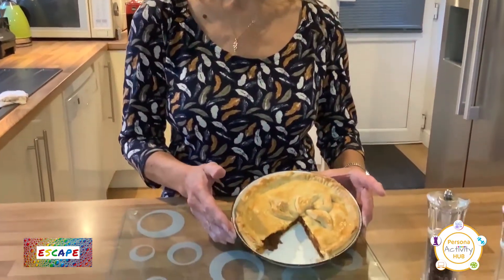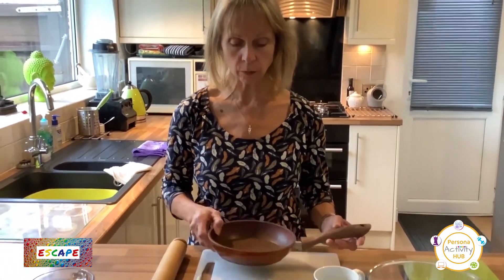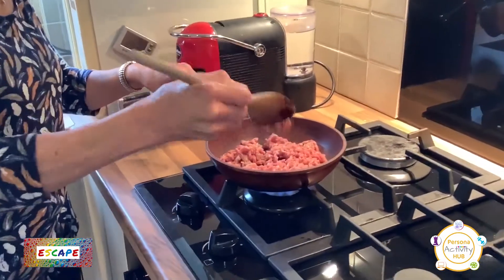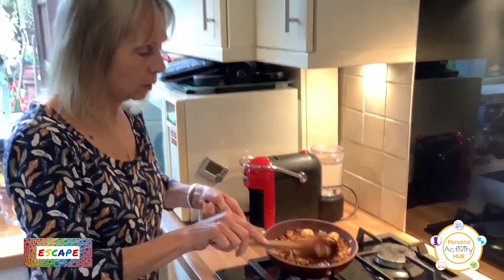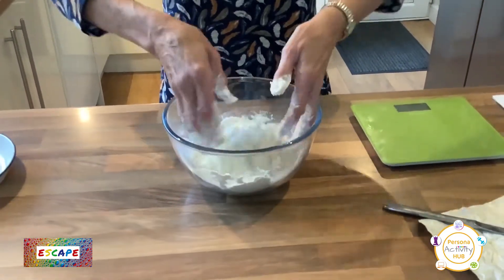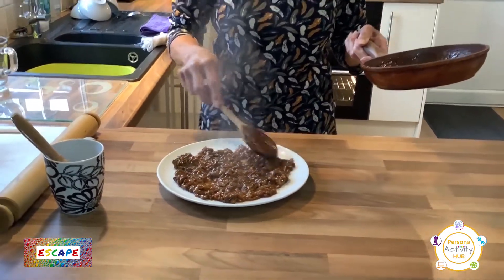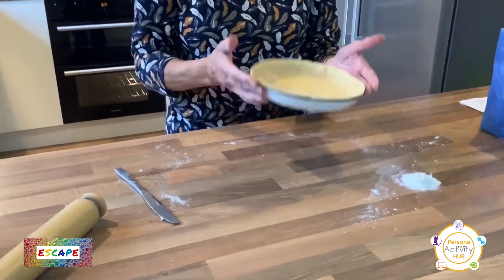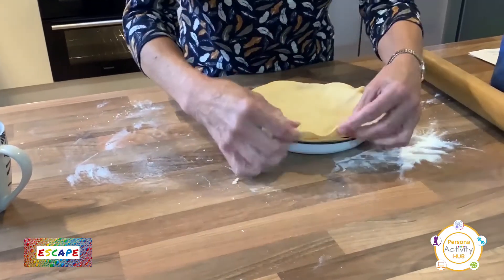Cooking Activity Plate Meat Pie Activity Hub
Let Sue guide you through the process of making plate meat pie.

For the hand out please head over to the Persona Activity Hub